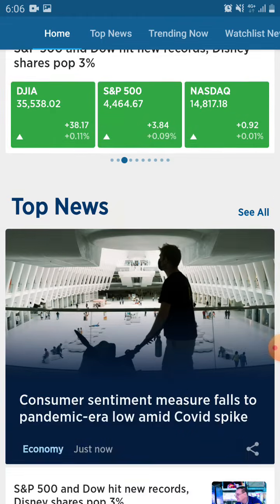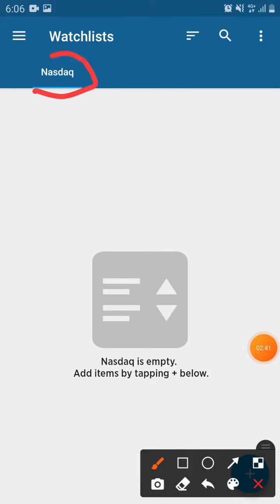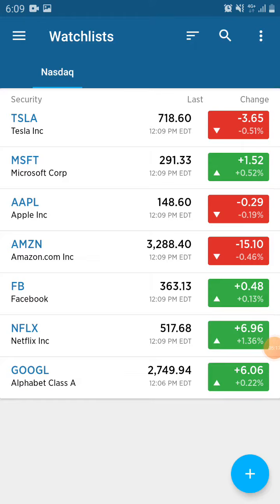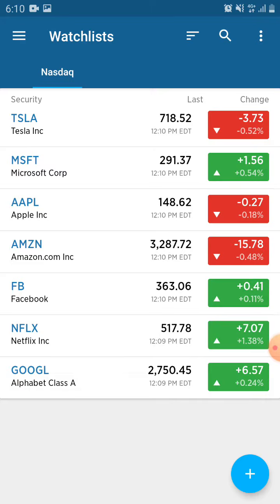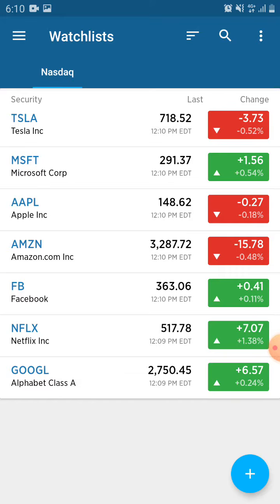FOREXMOGULZ- Uyitrader kanjani I NASDAQ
What's good Mogulz Fam nansi I video ekhuluma about trading u Nasdaq, on how to buy or sell. Enjoy